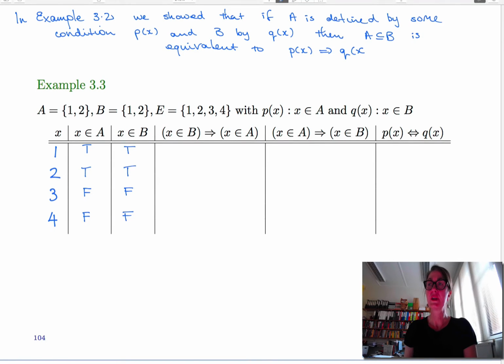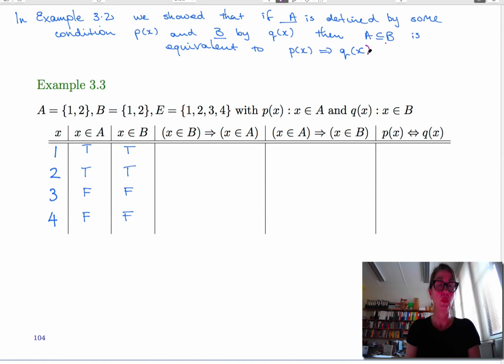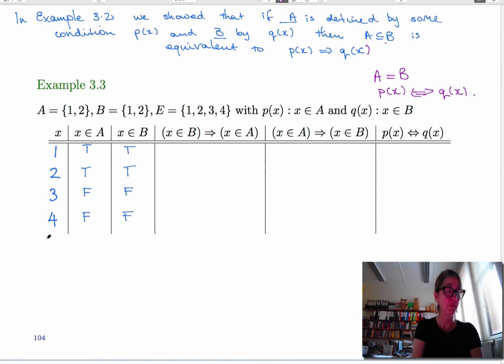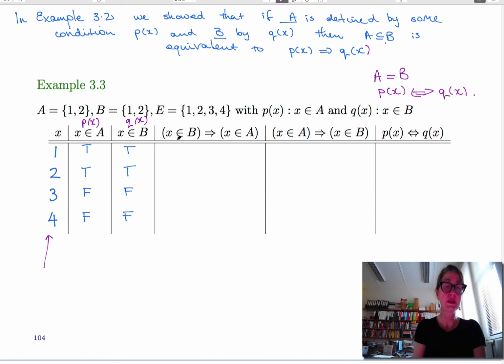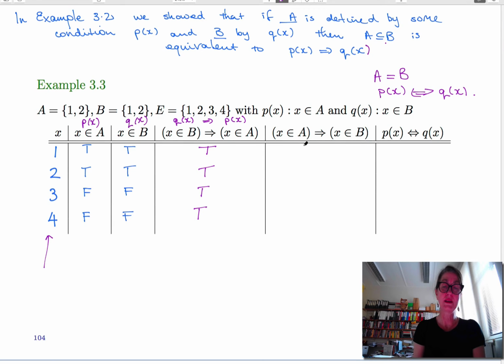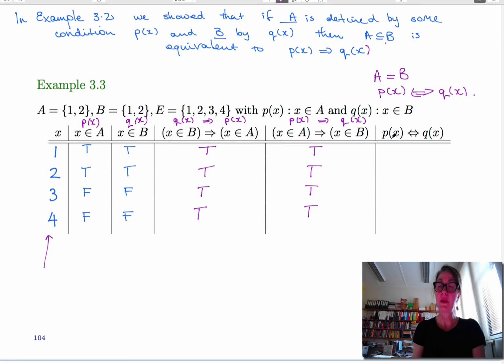example 3 3